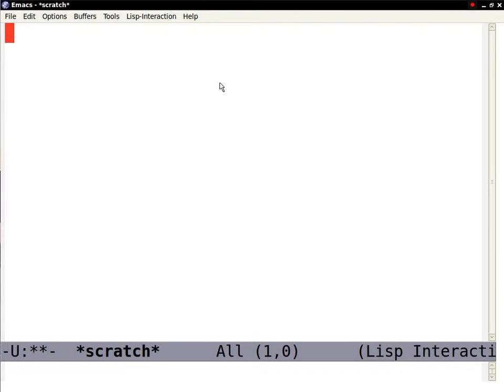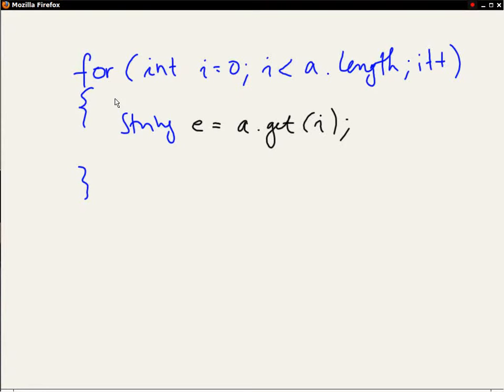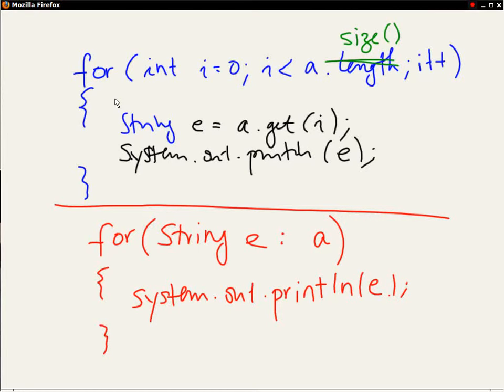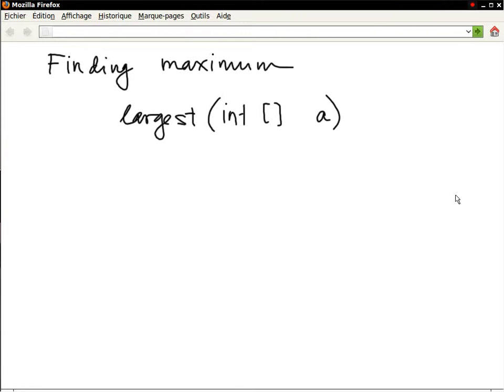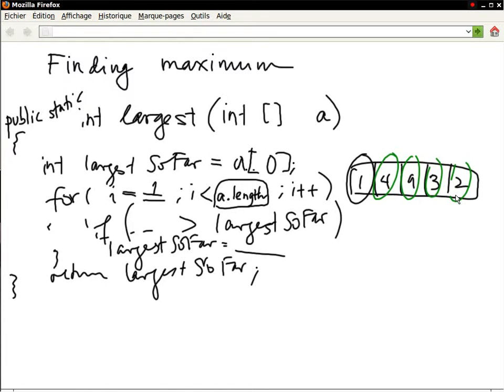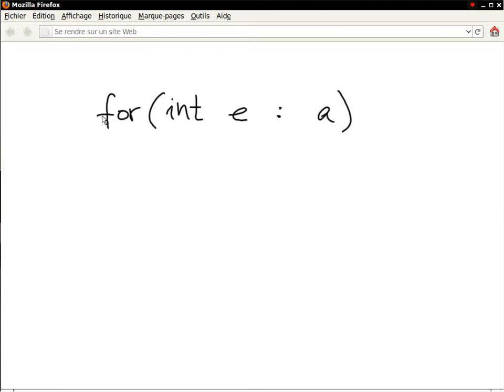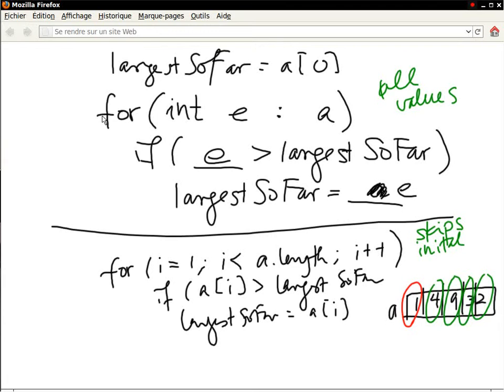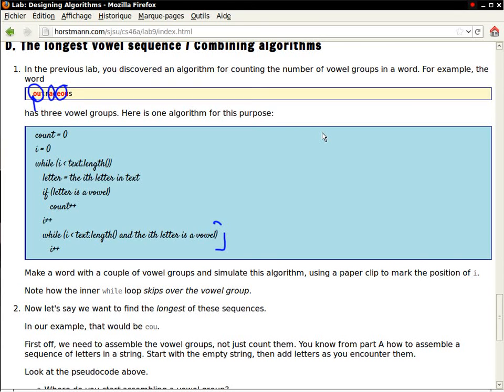2011 11 03 3